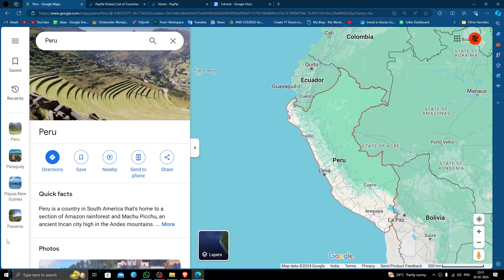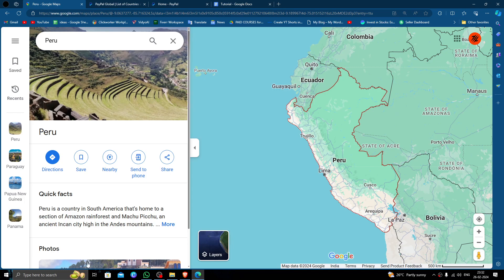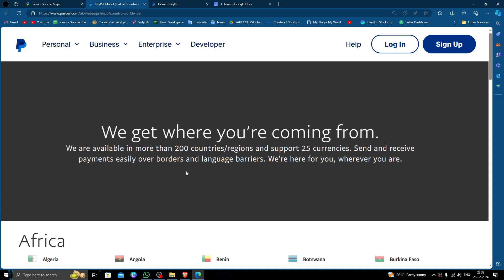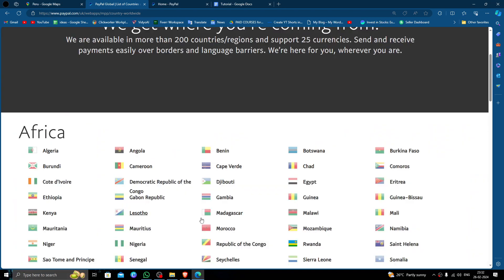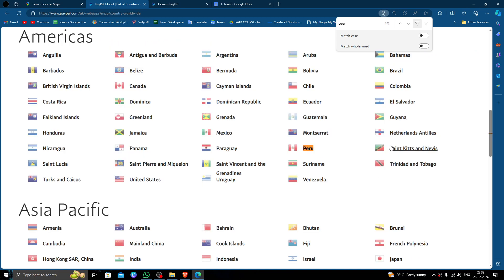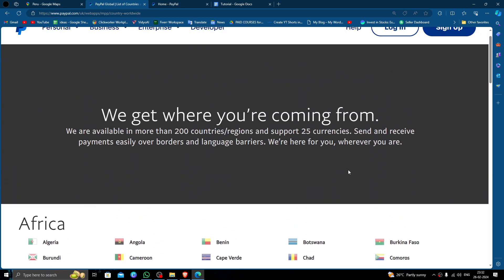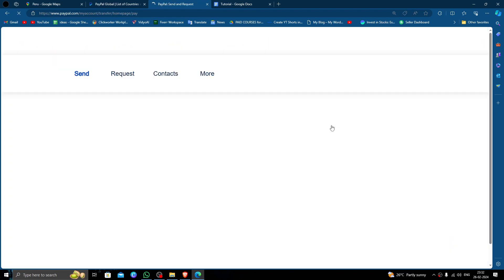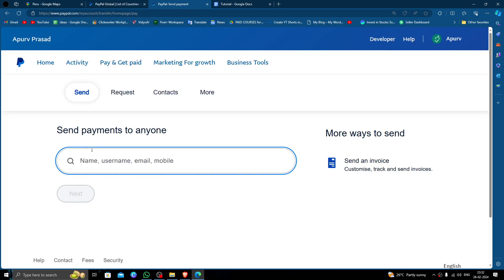✅ Can you send money to Peru with Paypal? (Send & Receive Money)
Unlock the convenience of sending and receiving money to and from Peru using PayPal. This comprehensive tutorial guides you through the process, from setting up your PayPal account to executing transactions seamlessly. Whether you're supporting family members or conducting business, PayPal offers convenient solutions tailored for transactions in Peru. Explore transaction fees, limits, and more to ensure smooth financial transfers.